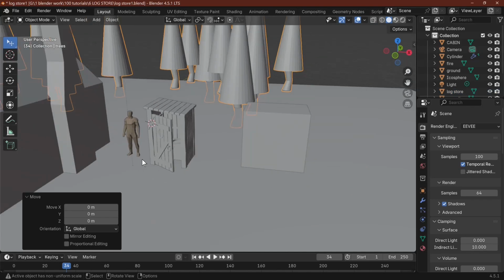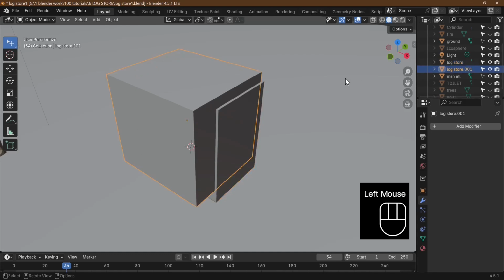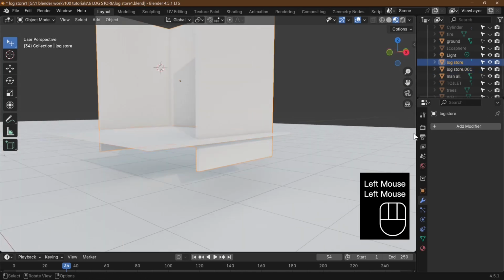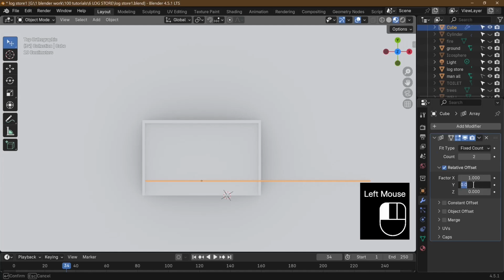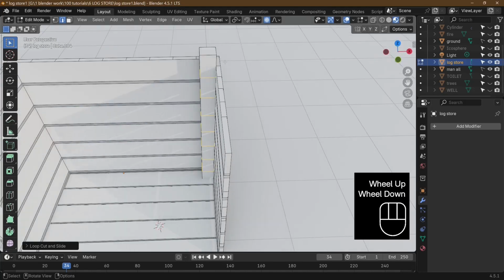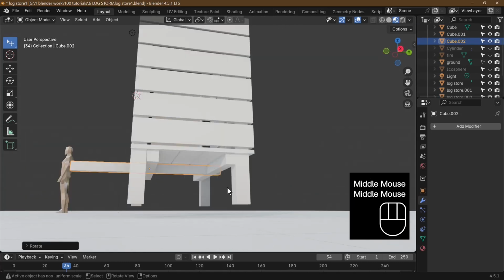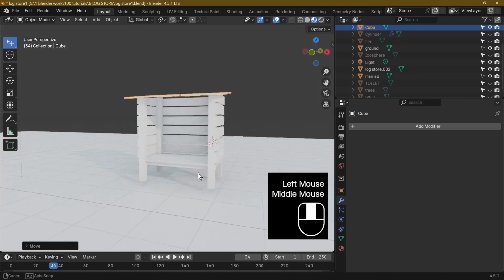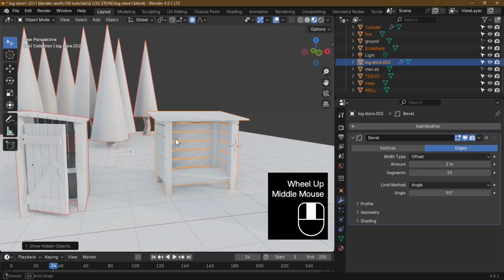I Modeled a Log Store in Blender 10x Faster with This Trick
Title: Blender Boolean Modelling Tutorial – Build a Realistic Log Store Step-by-Step

Description:
Learn how to model a detailed, realistic log store in Blender using the Boolean modifier for precise cut-outs and the Array modifier for quick, consistent planks. This step-by-step beginner-friendly tutorial covers:

Setting up your Blender scene for efficient modelling

Using Boolean operations for clean, professional shapes

Creating planks, floor slats, and supports with the Array modifier

Adding legs, a sloped roof, and subtle distortion for realism

Applying bevels for smooth, high-quality edges

Whether you’re building assets for 3D environments, game design, or architectural visualisation, this Blender tutorial will help you speed up your workflow while keeping your models clean and accurate.

📌 Perfect for:

Blender beginners & intermediate 3D artists

Anyone learning Boolean modelling techniques

Asset creation for games, renders, and archviz projects